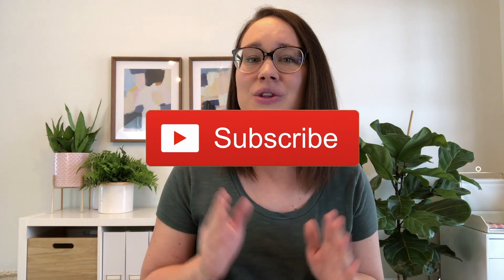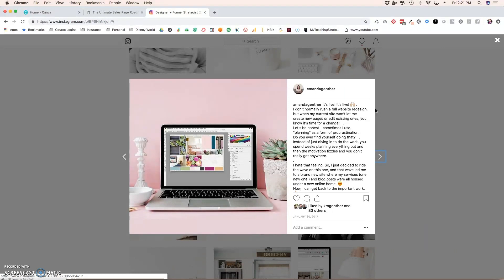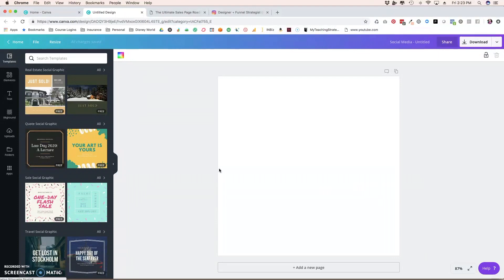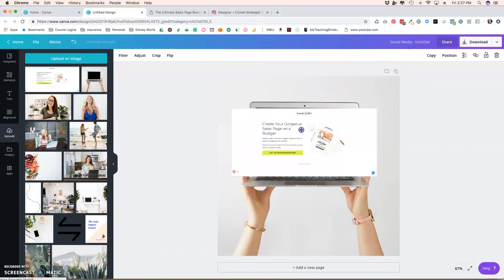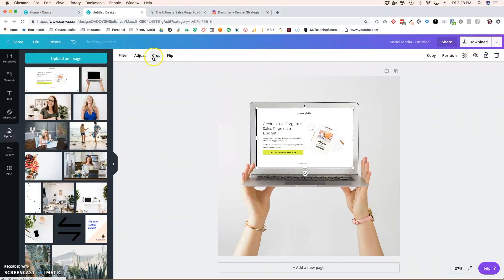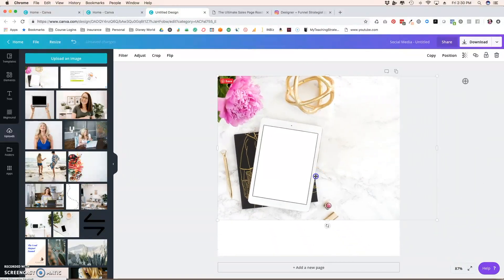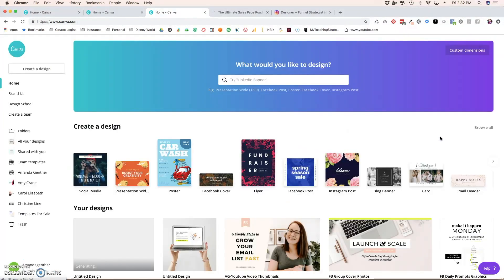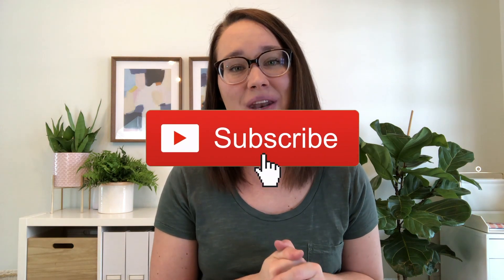How to Create a Product Mockup Photo Using Canva [Step by Step Tutorial]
Wondering how to create those cool products mockups that you see on sales pages and social media? In this video, I’m showing you the step-by-step way to easily create these using a free online design tool, Canva.

Have you joined my free Facebook group yet?